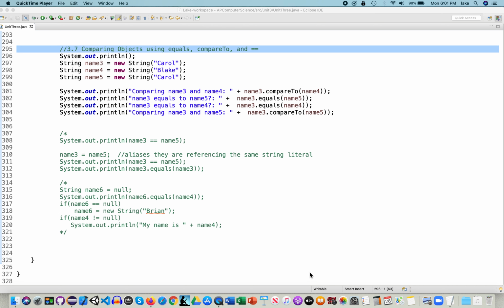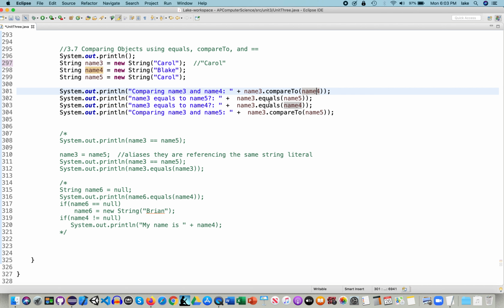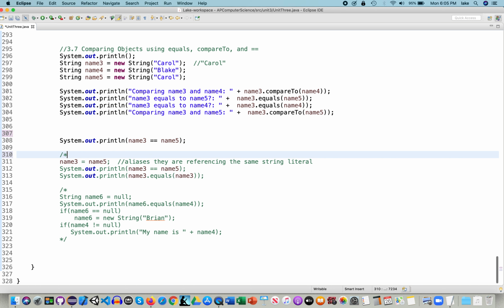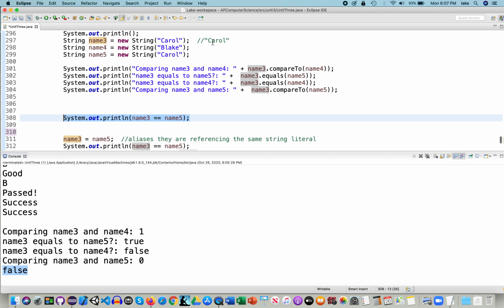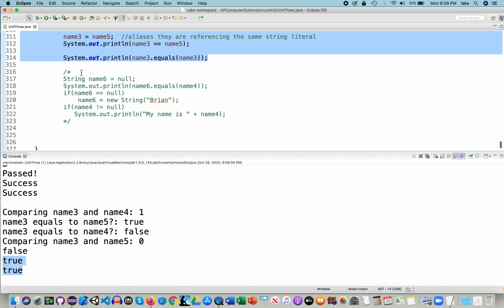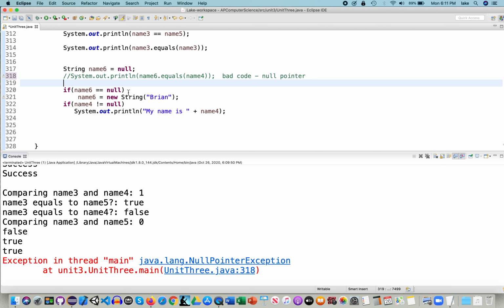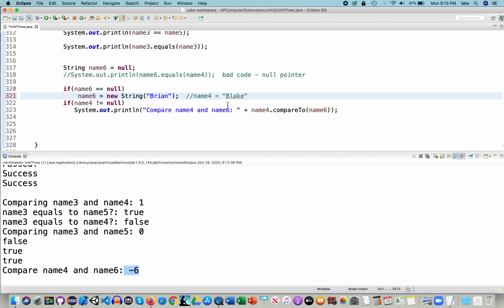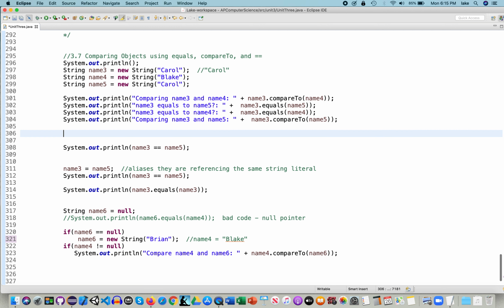APCS Unit 3.7 Comparing Objects using equals, compareTo, and ==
Unit 3.7 - Comparing Objects using equals, compareTo, and ==